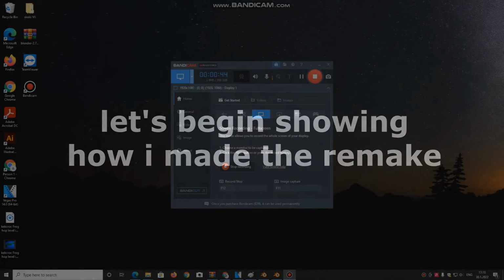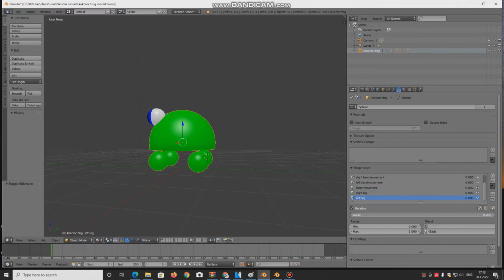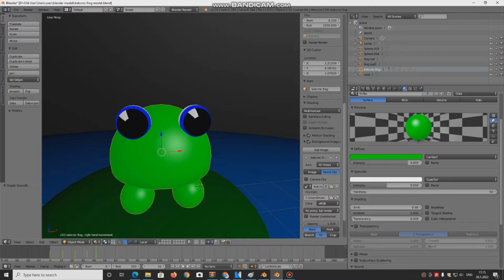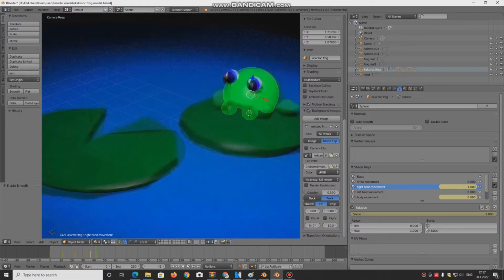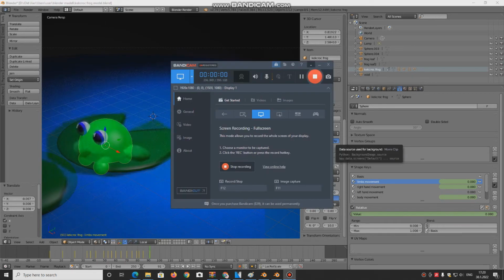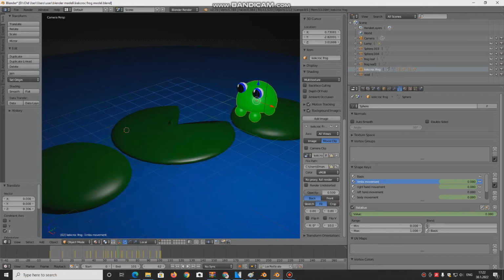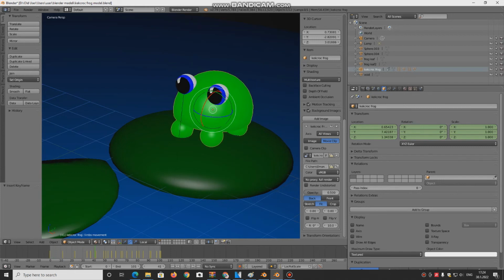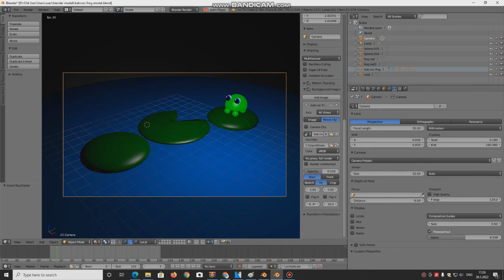BTS - Kekcroc frog hop scene remake (links in description)